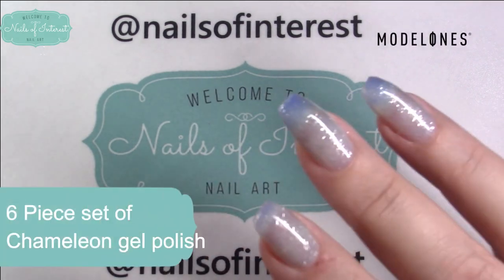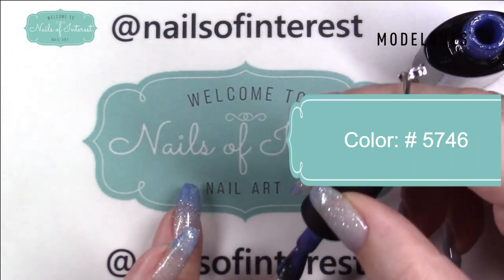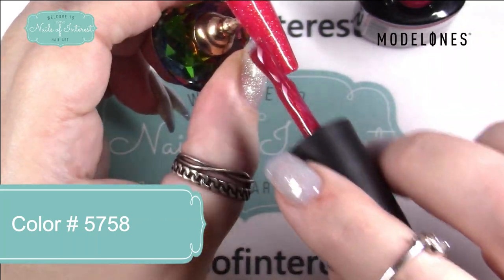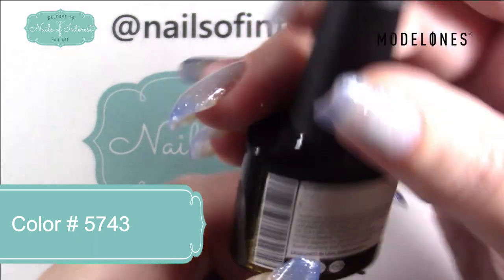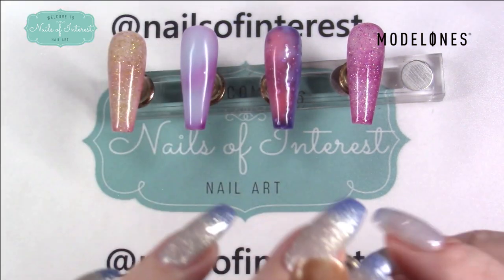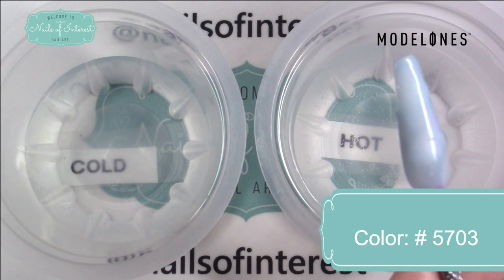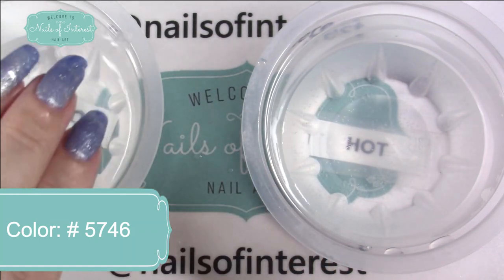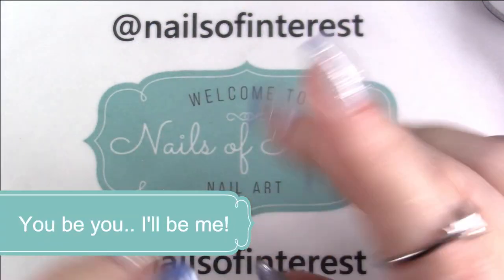Modelones Chameleon Gel Polish Swatches, Demo, and Savings! Color Changing Nails!!! 🎉🎉🎉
Swatching and demonstrating the color changing effect of Modelones Chameleon gel polishes! A stunning 6 piece set of temperature changing gels. some with glitters some without! Information on how to help protect your nails from breakage and water exposure.
Watch me compare the Blue to Silver one to another modelones color change gel polish "Sparkling Sea". Despite rumors on social media they are clearly different colors. For further reference see my video here

* USA AMAZON

* All cured in 30 seconds in my current nail lamp: SunOne UV/LED lamp
5💜💖💜💖💜's

Water decal foils, tools, reusable stencils, pallets, fine glitter, pigments,
glue gel, grip gel:
~🌺SheModern

Need an item shown here, for FREE? Swatches?
I will provide swatch pictures upon request!
Money saving codes: 🎉🎉🎉
~ Modelones
~Yayoge
📌Code: NOI17 to save 17% at:
~Laguana Moon:
~ Born Pretty
~ Beauty BigBang
All my (and any) links and $ saving codes can be found right here, (you can bookmark this for better updates😉):
If I do not reply or 💖, I did not see comment!
I am just doing this as a hobby.  I will state in video, and text, when I am sent any products to try, but I will remain 100% honest! Provide updates on my reviews, as need, linked in original video's description.

NO "Amazon reviews"... some reason they didn't like my 100% honest reviews😢
only YouTube, social media, and other point of sales.

~ Relationship disclosure: I Have received several free PR samples etc. from those with a ~ including Modelones, She Modern, Yayoge, Beauty BigBang, Born Pretty,  Laguna Moon, The Nail Candy Shoppe, Azure Beauty, Aimeili, Melody Susie